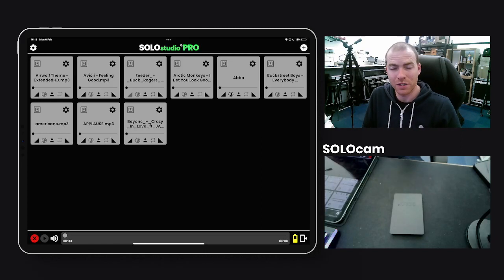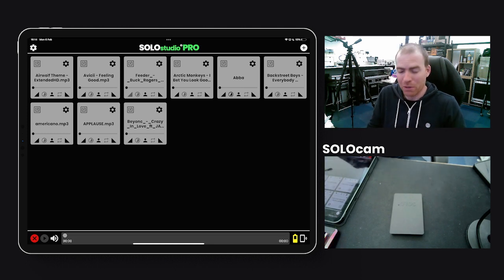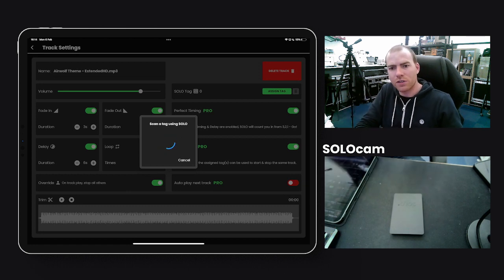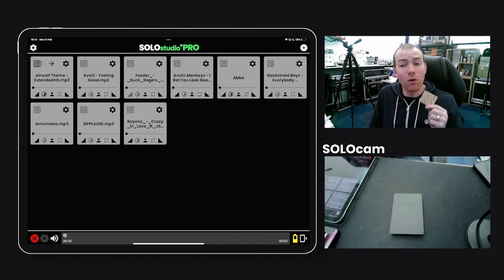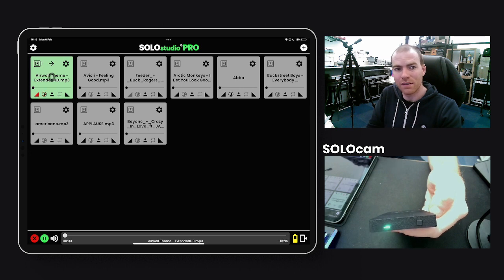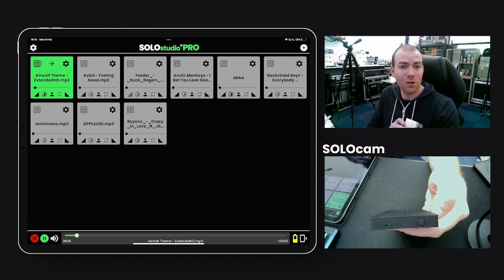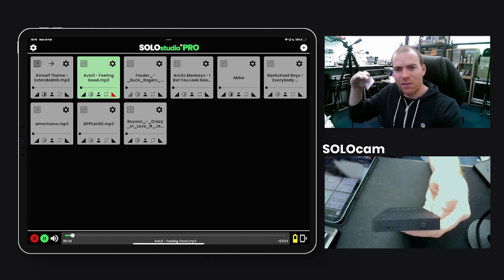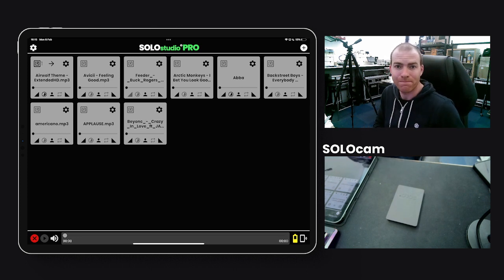Combining Pro Features in SOLOstudio® PRO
SOLO® NEXT-GEN SHOW CONTROL

Created by Sam Fitton.
Made in Manchester, UK.